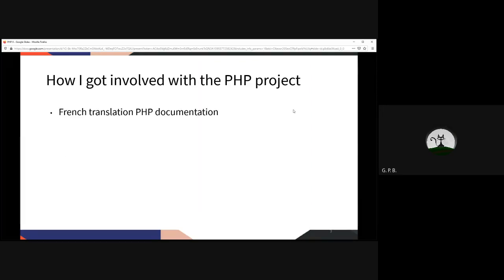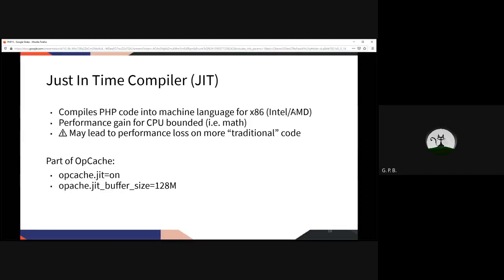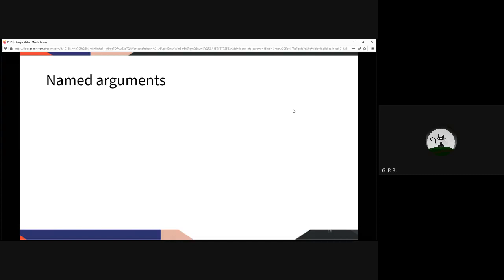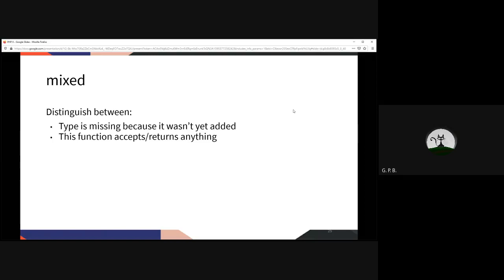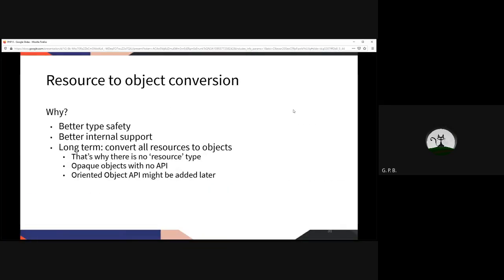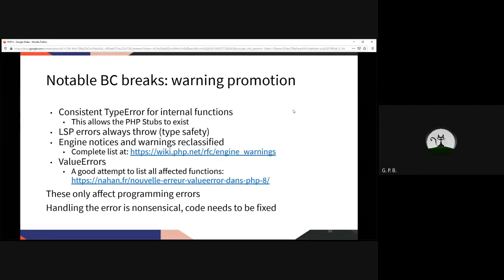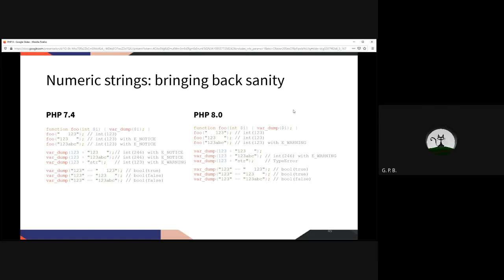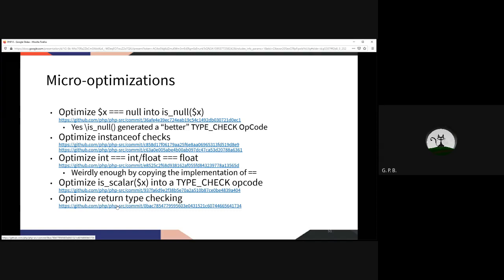PHP 8: Process & fixing insanity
Presented by George P. Banyard for TheCodingMachine.